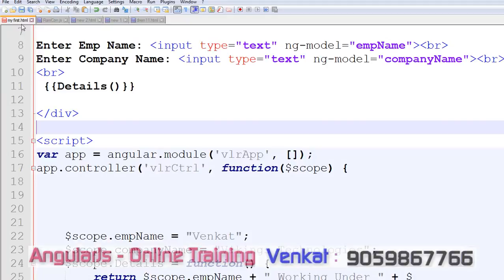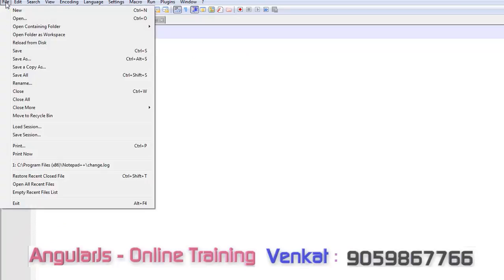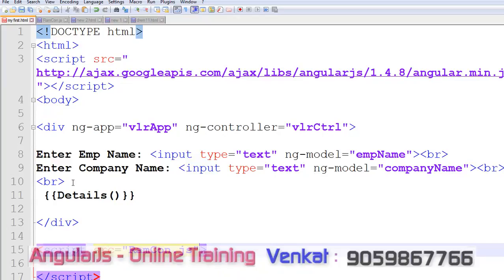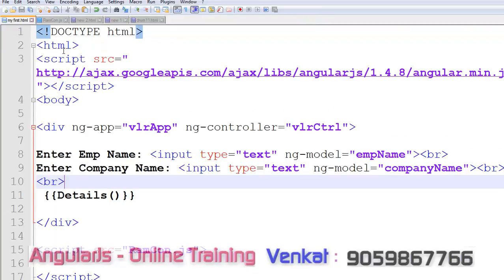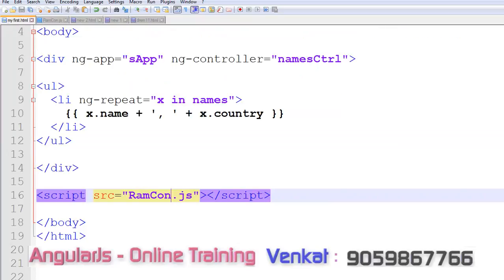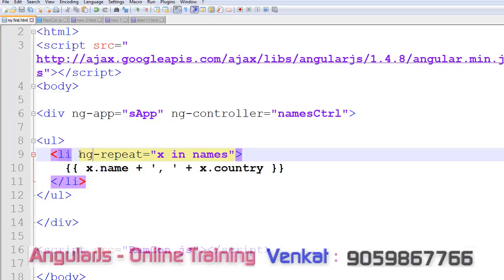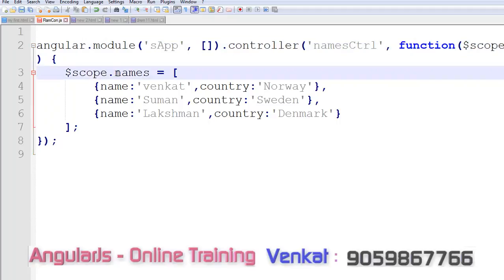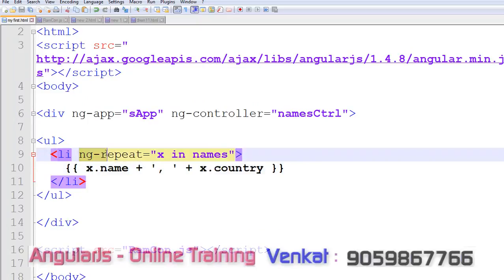Controllers Code In External Js File In AngularJs In English-vlr training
Controllers Code In External Js File In AngularJs In English

In English
Angularjs Training Videos In English